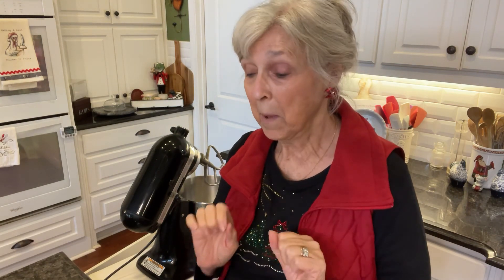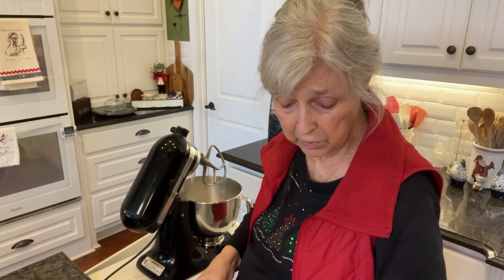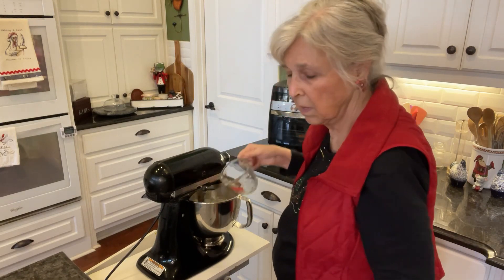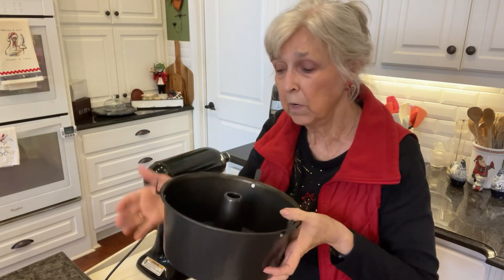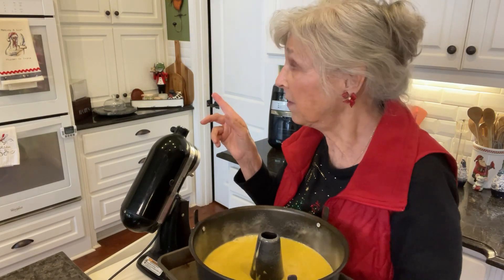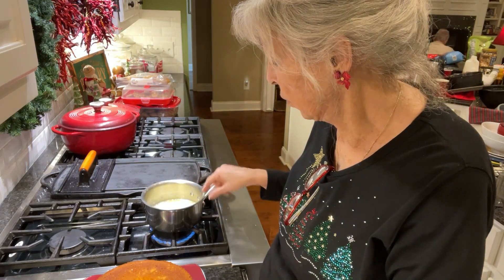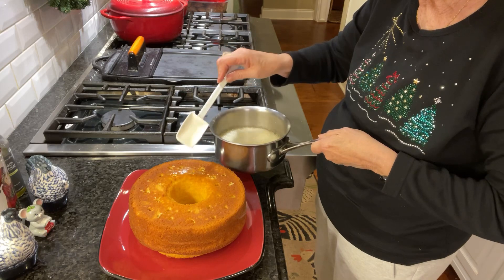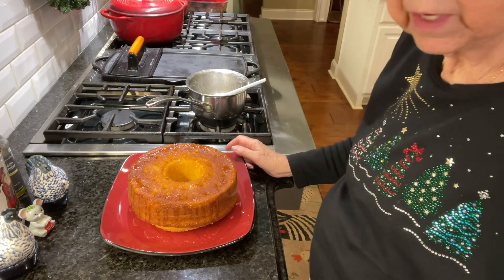GG’s Scotch Cake!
Scotch Cake is so quick n easy and delicious!! Try it y’all.  Enjoy!